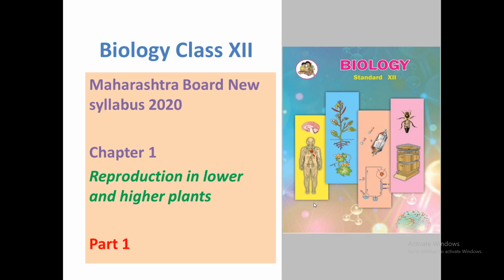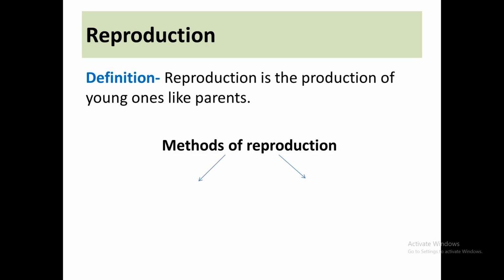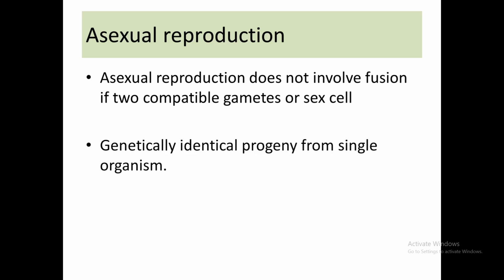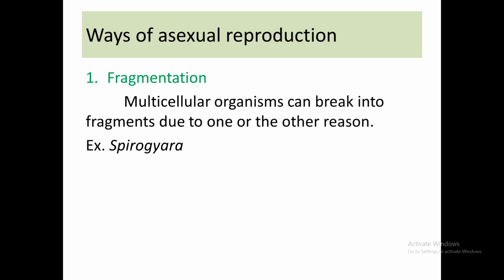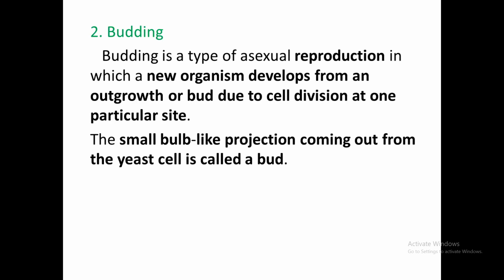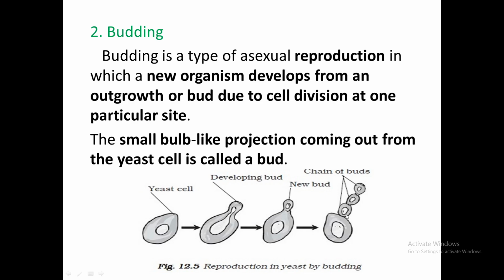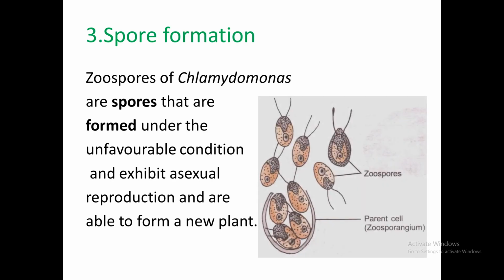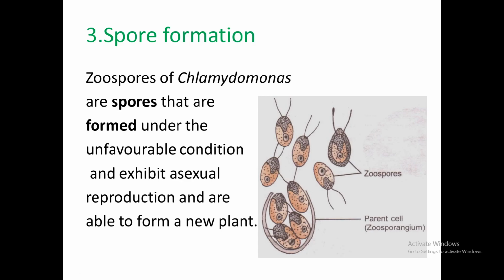Biology Class 12th | Reproduction in higher and lower plants | Asexual reproduction | Part 1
Hello,
       with this video you are able to know about asexual reproduction in lowering plants.